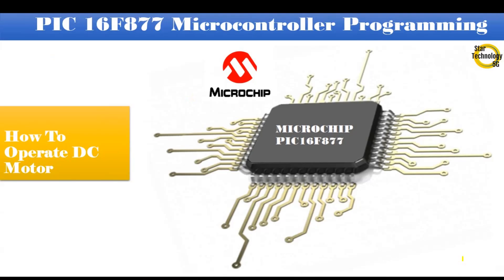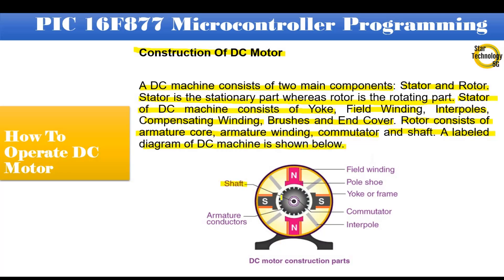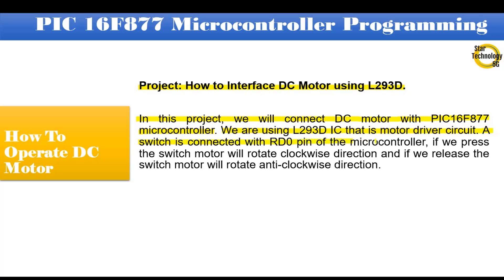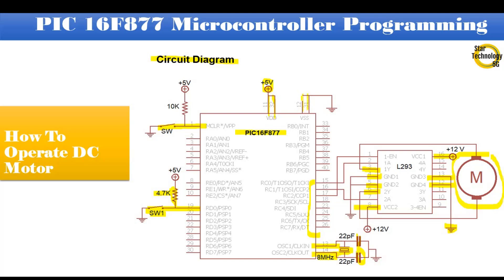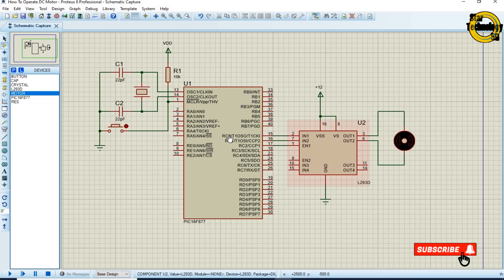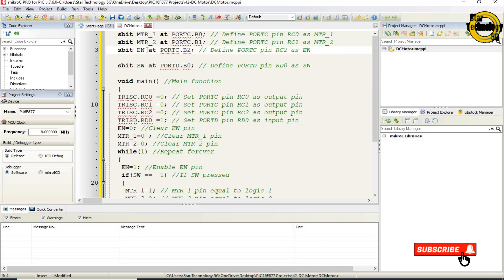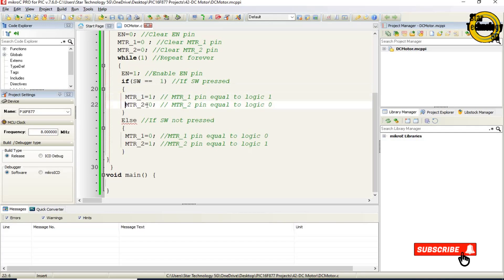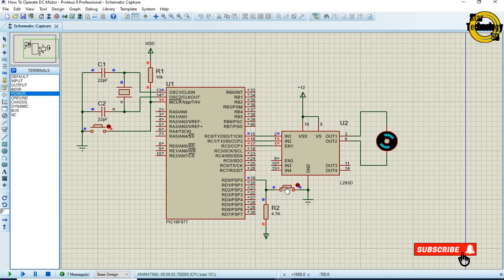Microcontroller PIC16F877 Video 50 How to Interface DC Motor Using Mikro C For PIC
What is a DC Motor?

Generally, an electric motor is a machine that converts electrical energy into mechanical energy. An electric motor operated by DC (direct current) is known as a DC motor. A DC motor converts DC electrical energy into mechanical energy. DC motors are used in a wide variety of different devices and appliances that play a part in our lives.

Construction Of DC Motor

A DC machine consists of two main components: Stator and Rotor. Stator is the stationary part whereas rotor is the rotating part. Stator of DC machine consists of Yoke, Field Winding, Interpoles, Compensating Winding, Brushes and End Cover. Rotor consists of armature core, armature winding, commutator and shaft.

The rotor is normally located inside of the motor, while the stator is located on the outside.  The rotor contains coil windings that are powered by the DC current and the stator contains either permanent magnets or electromagnetic windings.